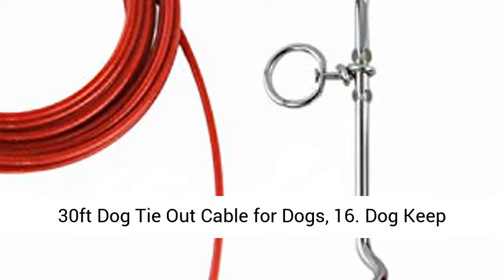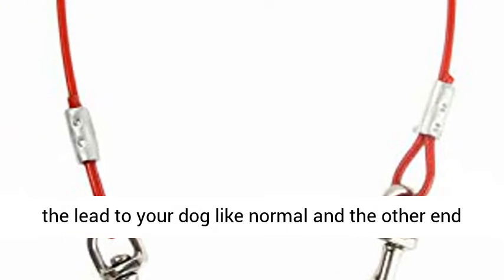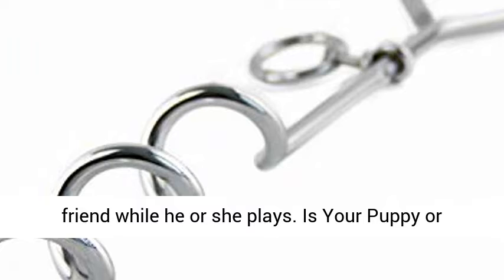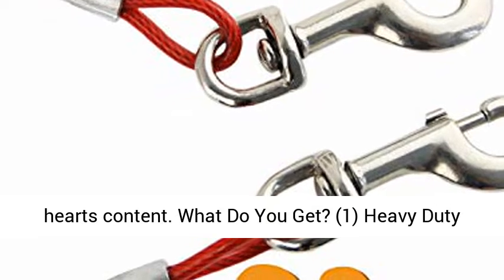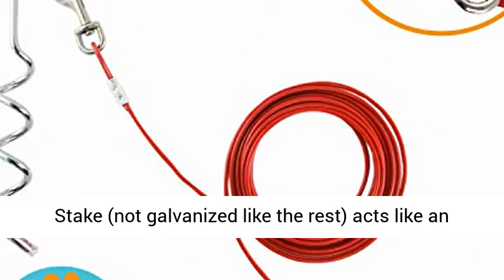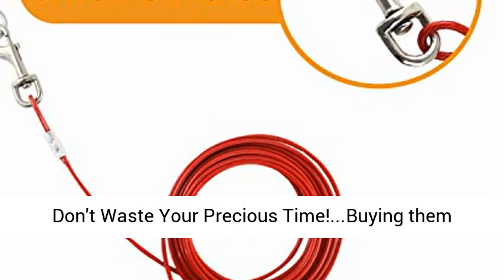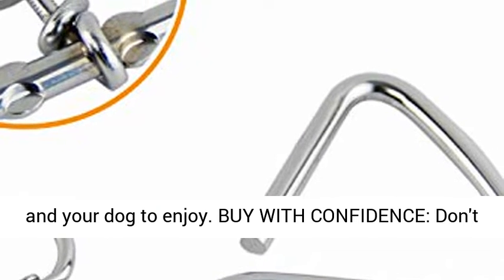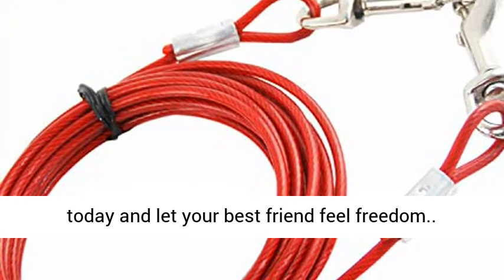30ft Dog Tie Out Cable for Dogs, 16" Chrome Plated Anti Rust Stake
30ft Dog Tie Out Cable for Dogs, 16" Chrome Plated Anti Rust Stake

Dog Keep Jumping The Fence?...This is your problem solver, simply drive the stake into the ground and attach the lead to your dog like normal and the other end to the steak and you can forget about your beloved friend while he or she plays
Is Your Puppy or Doggy a Bundle of Energy? Let your dog walk themselves, you can use this dog tie out cable to allow them to run around in the garden to their hearts content
What Do You Get? (1) Heavy Duty Tie Out, although not retractable it gives that same feel of freedom. (2) The Chrome plated Stake (not galvanized like the rest) acts like an anchor, stopping the little runner from escaping
Don't Waste Your Precious Time! ...Buying them separately is a pointless task, that's why Petey's Pet Products have created this great combo for you and your dog to enjoy